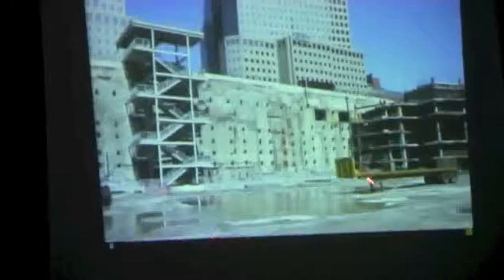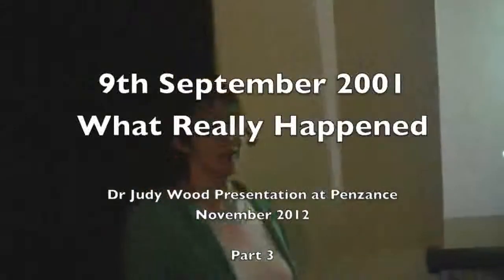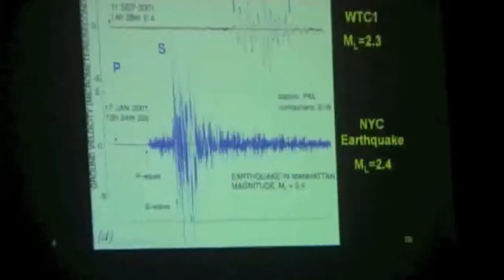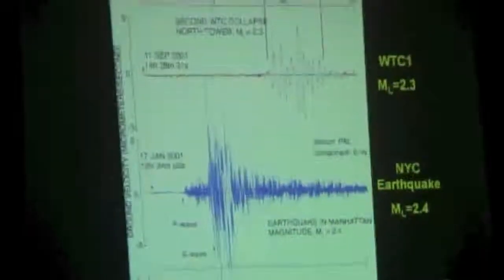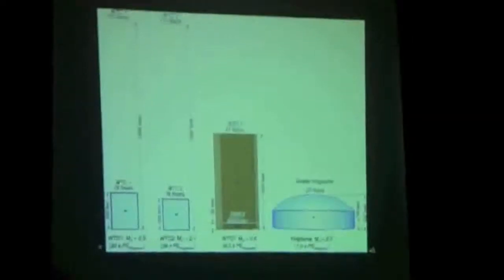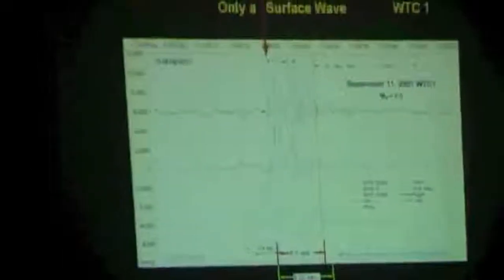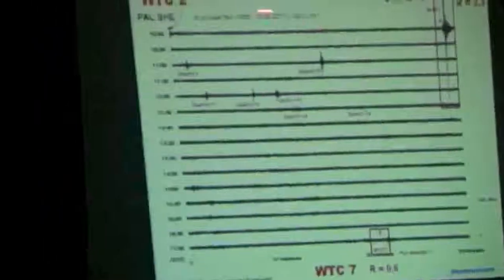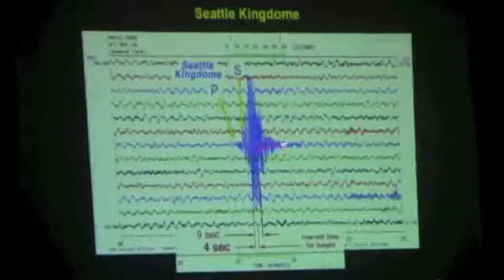Dr Judy Wood - Evidence of Directed Free Energy Technology on 9/11 3of5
"Evidence is the truth that theory must mimic"
"The towers didn't burn up, they didn't slam to the ground, they turned into dust in midair." - Dr. Judy Wood

"Please get outta the new (road) if you can't lend a hand, for the Times, they are a'changin" - Bob Dylan

Research Dr. Judy Wood and her presentation/book "Where Did The Towers Go? Evidence of Directed Free-energy on 9/11" on YT, her website, or find a copy of her book.

(Penzance, UK. November, 2012)